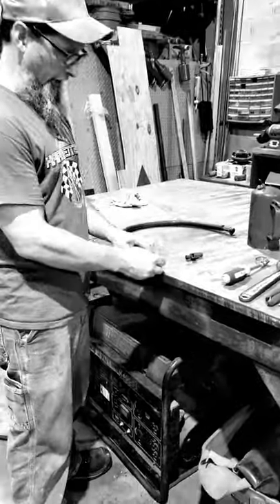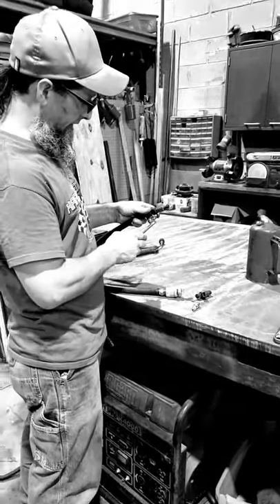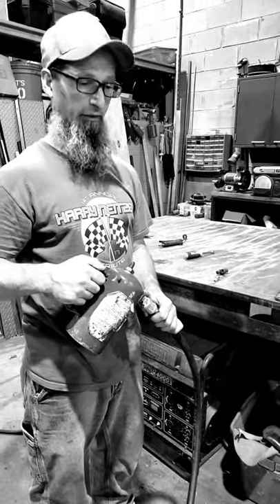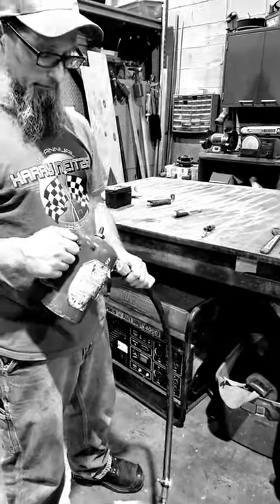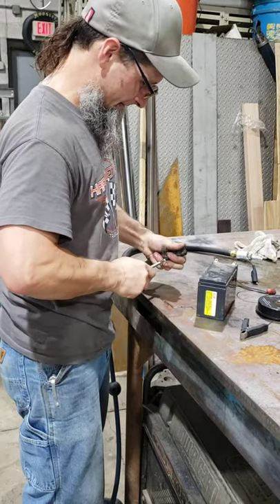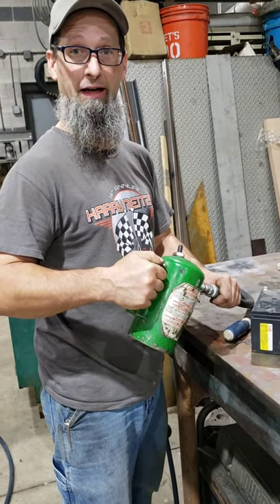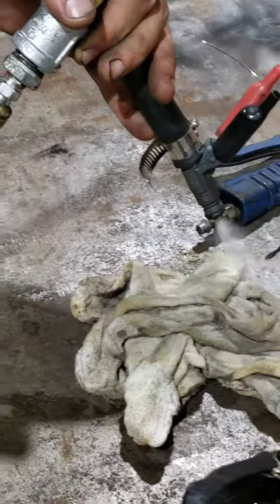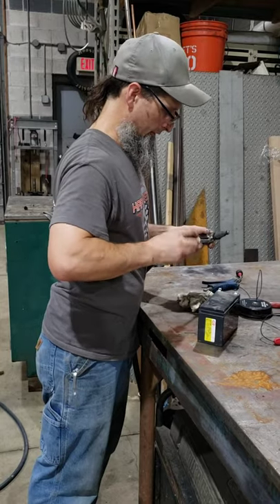2004 BMW R1150R Fuel Injector Cleaning by Weasel Diesel.